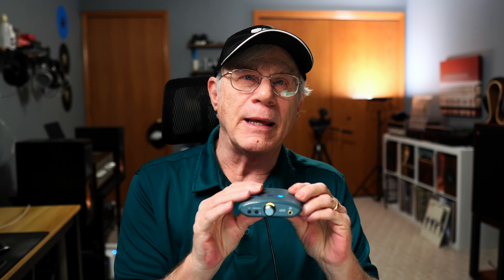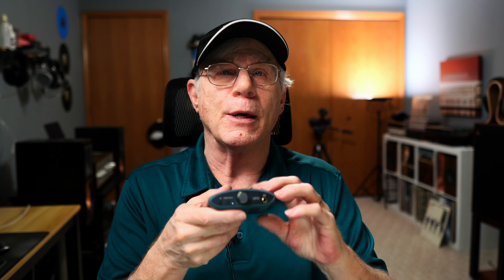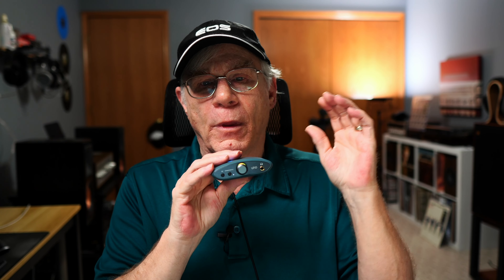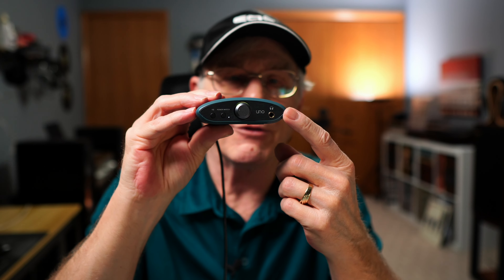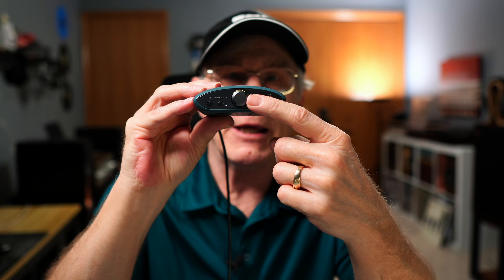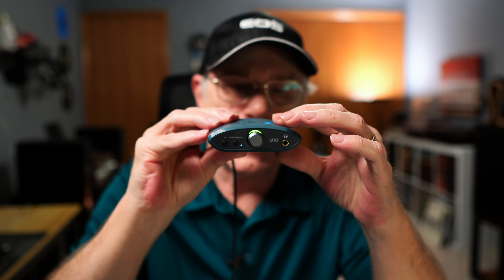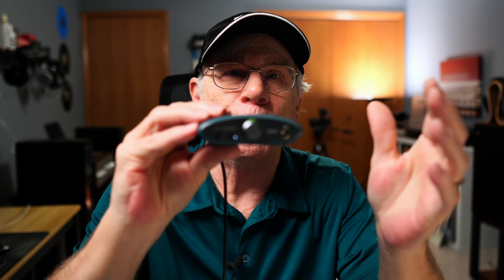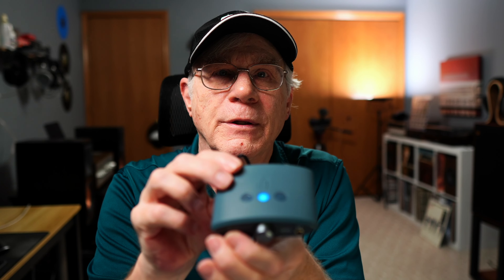IFI Uno DAC: The Perfect First Step into High-Resolution Audio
✅ Fosi BT20A
✅ HIFIMAN Edition XS

Time Stamps:

00:00 Intro
00:36 Who Is This For
02:26 Product Features
04:46 Feature Overview
07:25 Use Cases
07:57 Build Quality
08:50 Sources Sound and Wrap Up